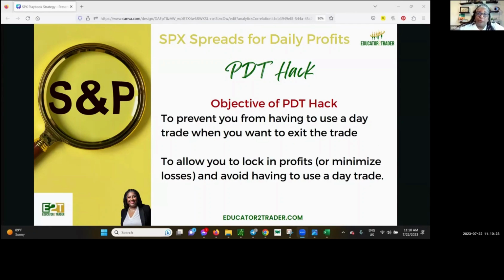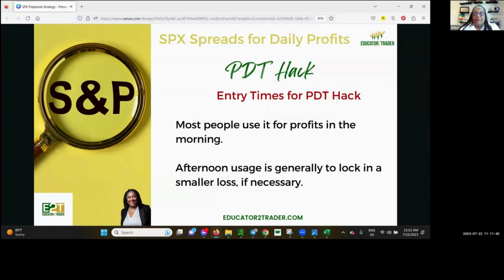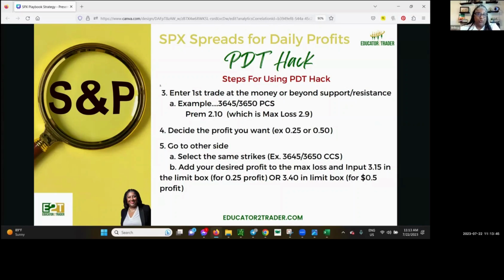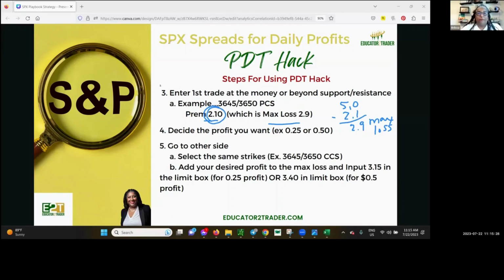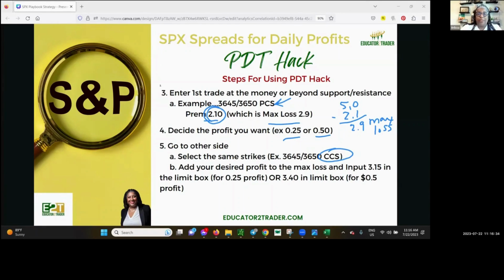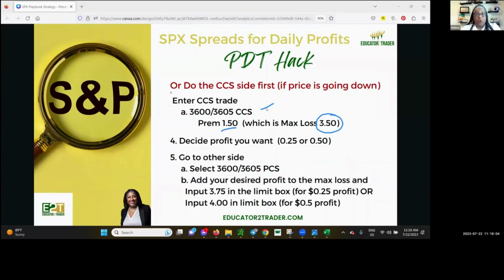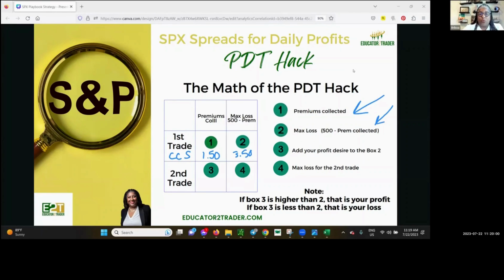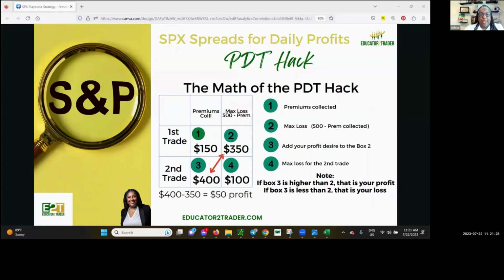How to Get Around The PDT Rule Day Trading Small Account | PDT Rule Explained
How to Get Around The PDT Rule Day Trading Small Account | PDT Rule Explained. You can make unlimited Day Trades with the PDT Hack for accounts less than $25,000.

Every morning the Educator2Trader Membership holds a Premarket Call to prep traders on what to be prepared for in the market that day and the coming week.

News, Premarket Numbers for S&P500, spfutures, VIX dowjones, Meetings, Announcements, Earnings, etc.

This all happens inside of the E2T Membership.

My community, Educator2Trader, trades SPX Credit Spreads together each day within the E2T Membership.